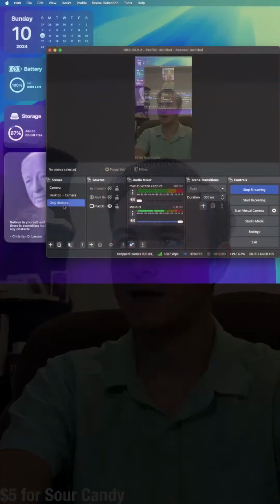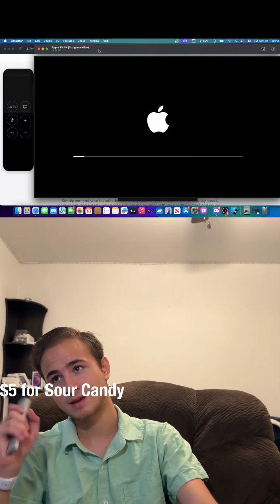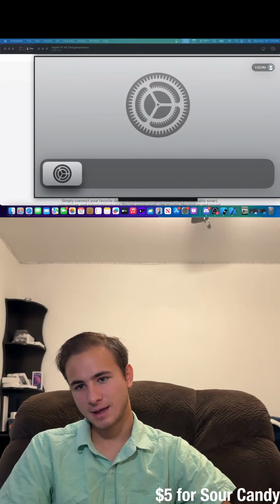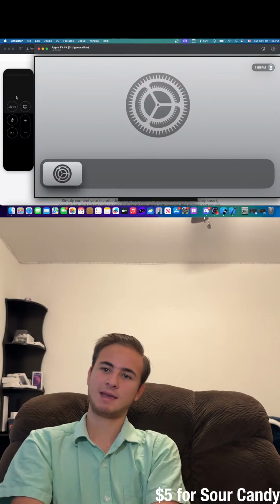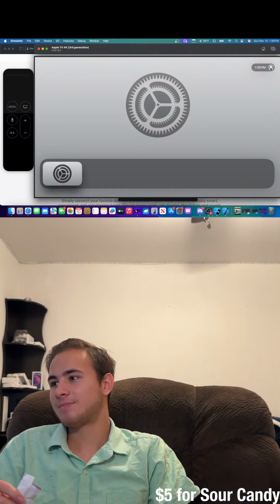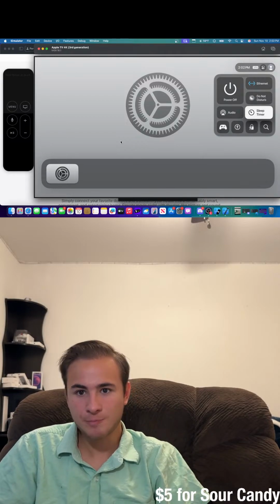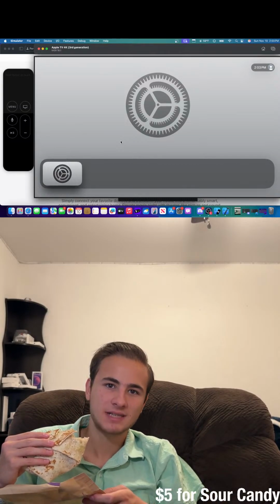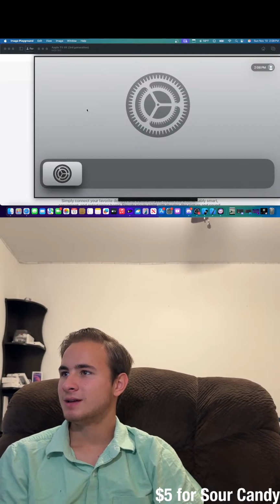Lets Discuss the Apple TV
In this stream, we will be discussing the Apple TV and how its kind of behind the competition in 2024.

▬ Production ▬
Editor: Final Cut Pro
Camera:
Computer: M1 MacBook Air
Thumbnail: Canva